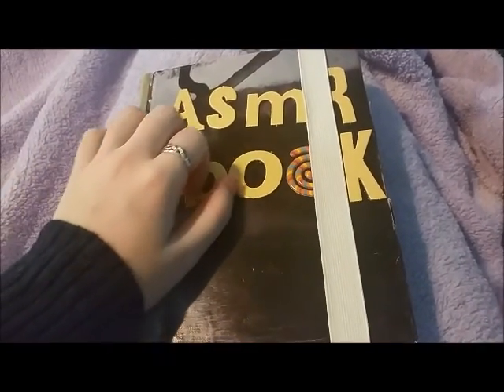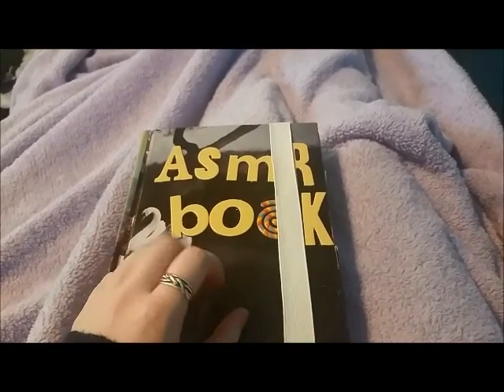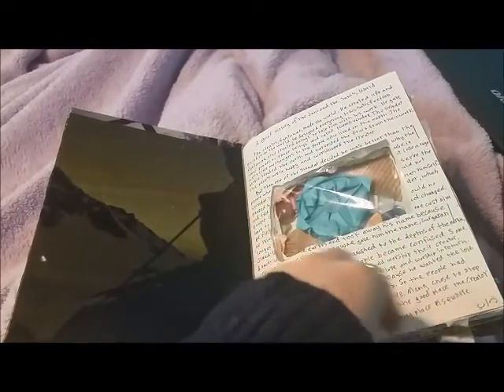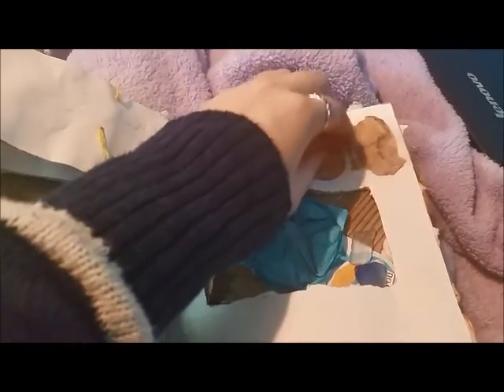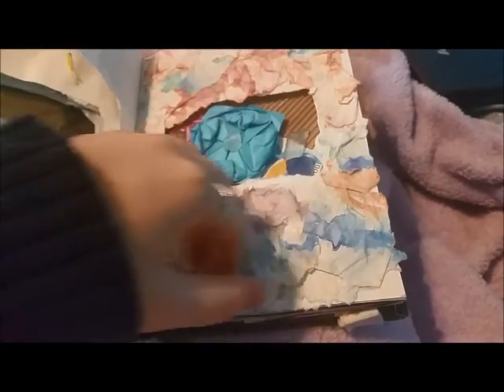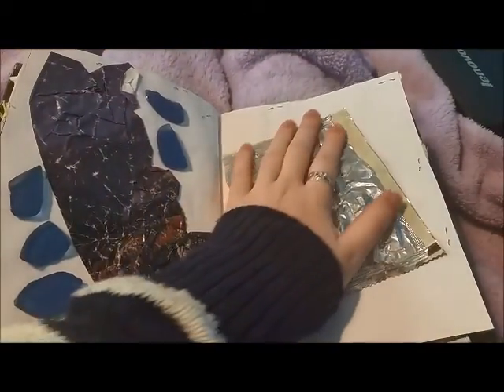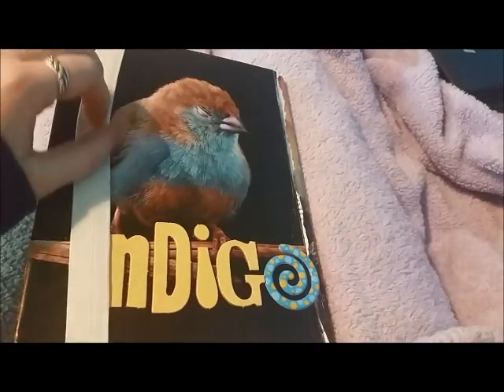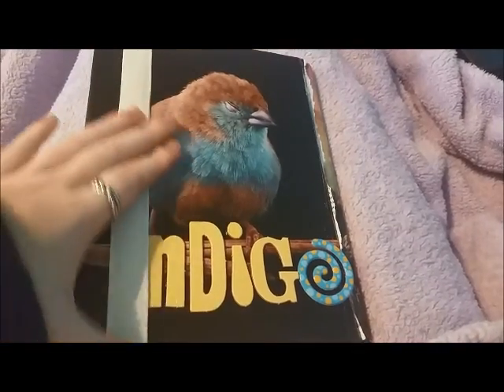The ASMR Book - created to give you tingles